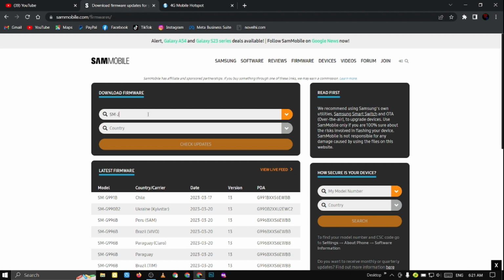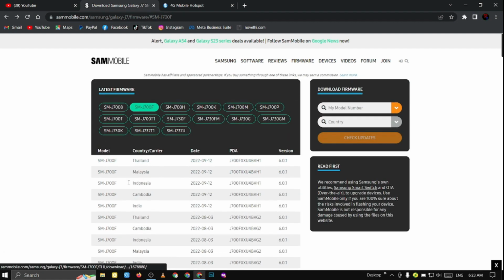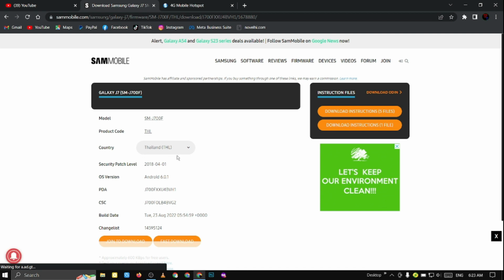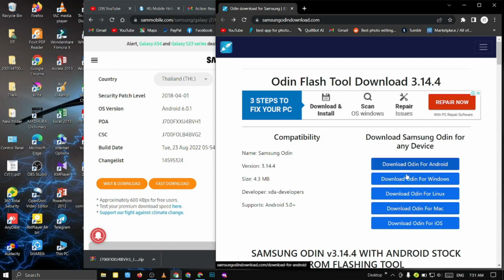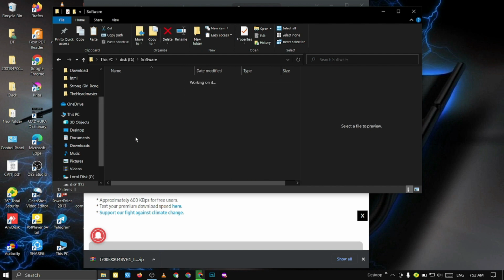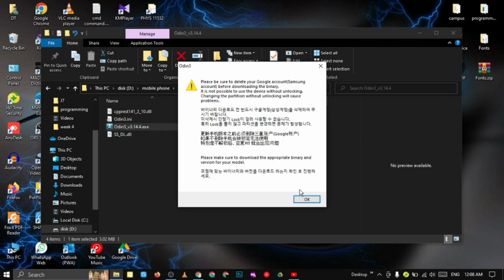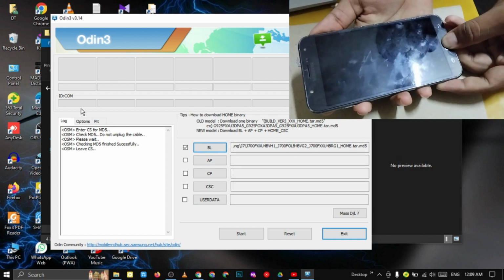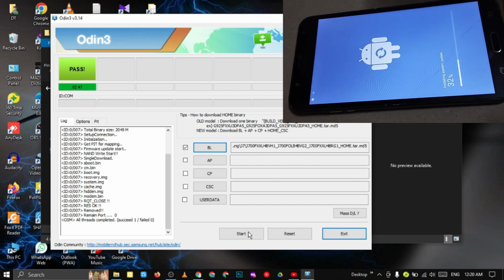how to install or update android version using pc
hay guys today we talk about how to install or  update android version using pc.
if there is any problem or something you want to know or any thing you think I need to change if you think it is feel free to comment about it